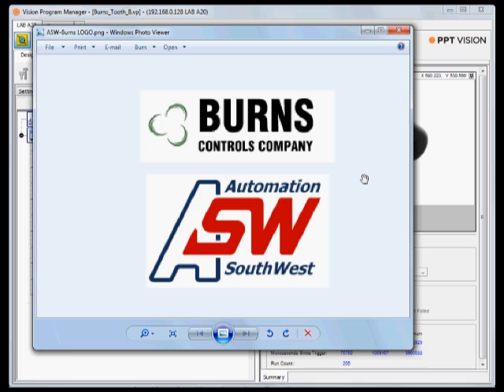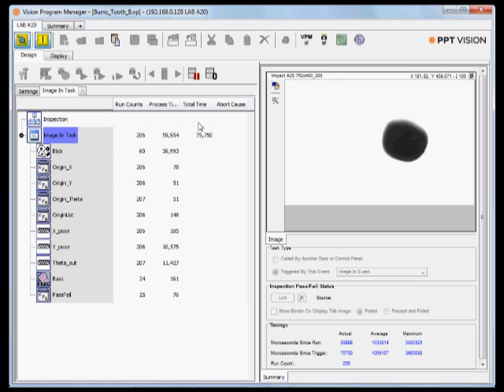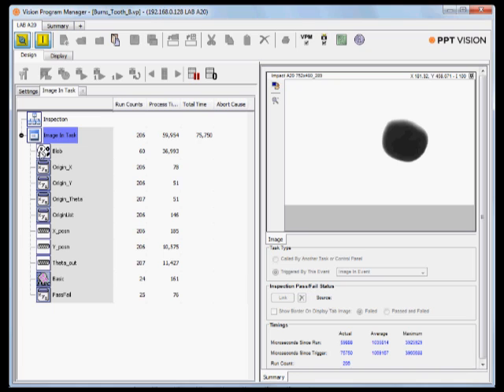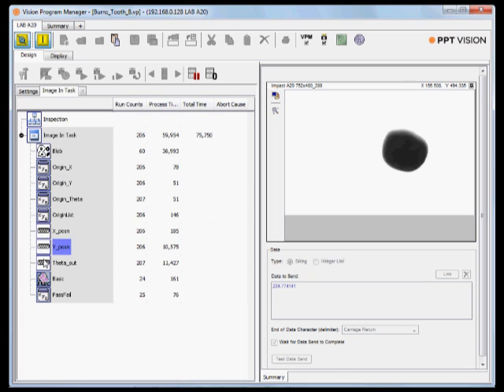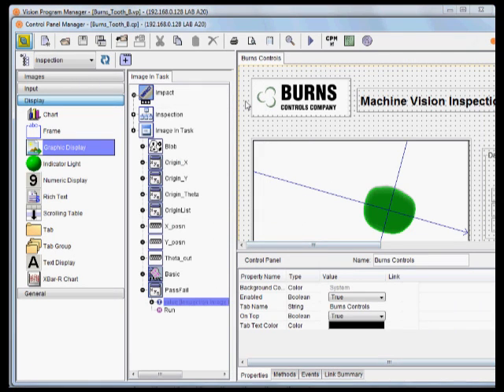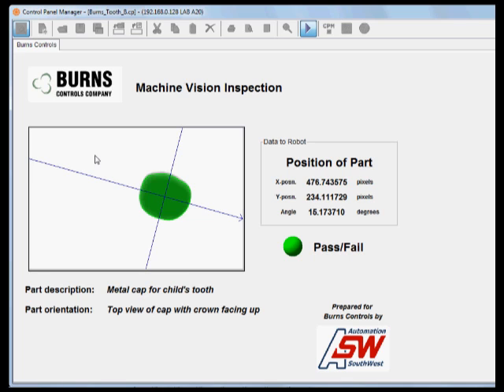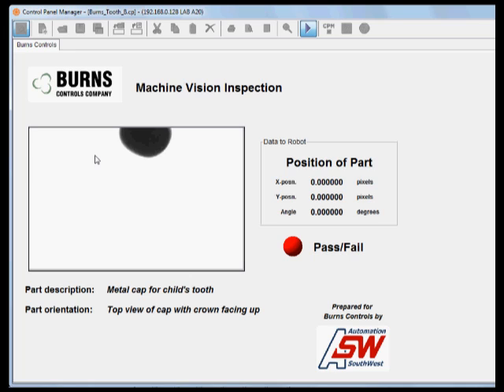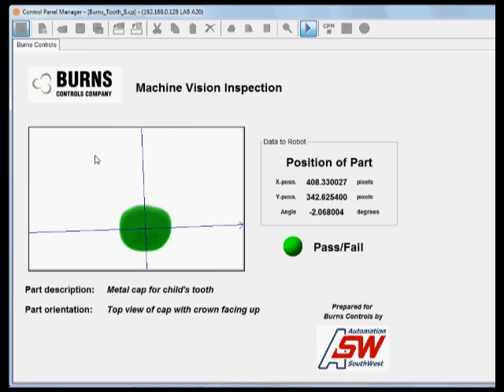ASW Machine Vision - Tooth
Sample of a basic Datalogic PPT Vision inspection from Automation Southwest.  Application is designed to locate a tooth cap in the field of view and transmit information about it's position and rotation to a pick-and-place robot.